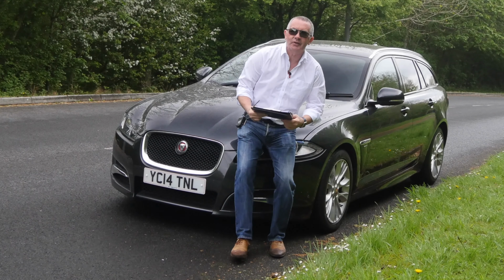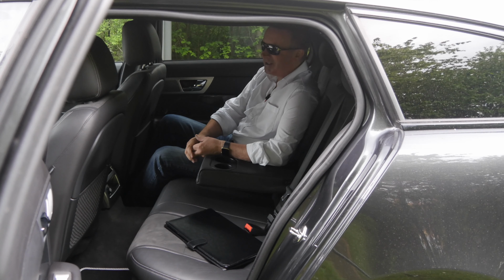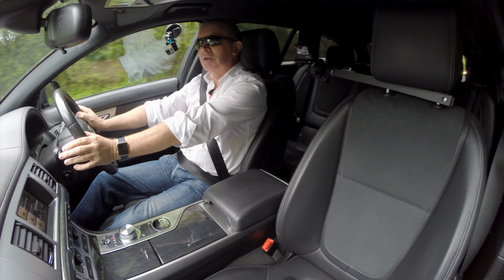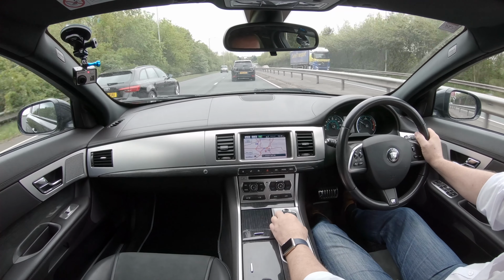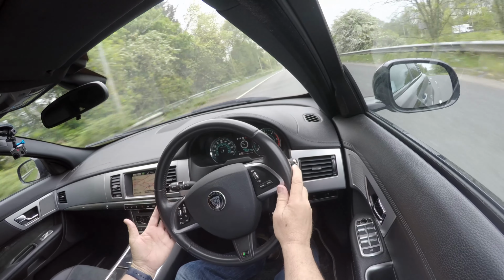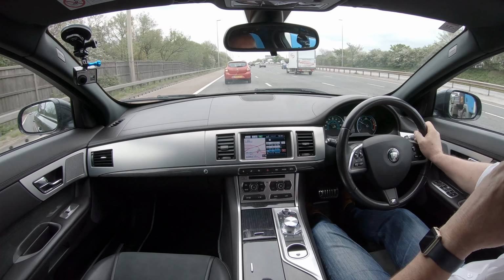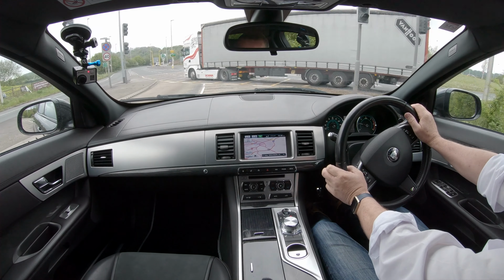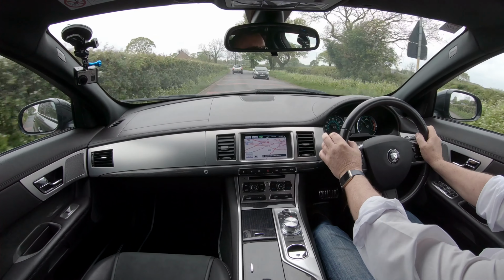Review and Virtual Video Test Drive In Our 2014 Jaguar XF 2 2 TD R Sport Sportbrake 5dr YC14TNL 2